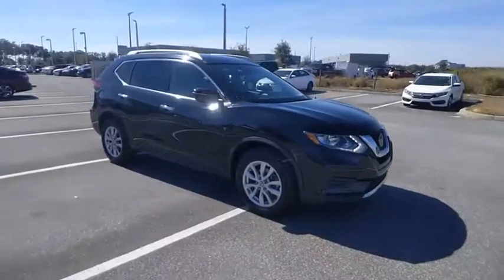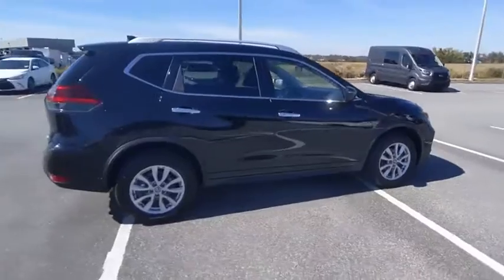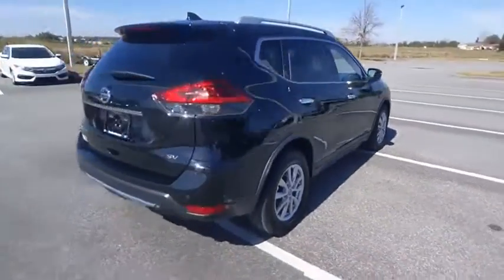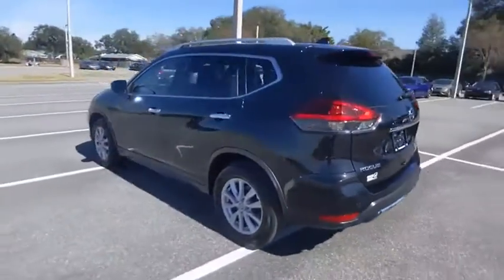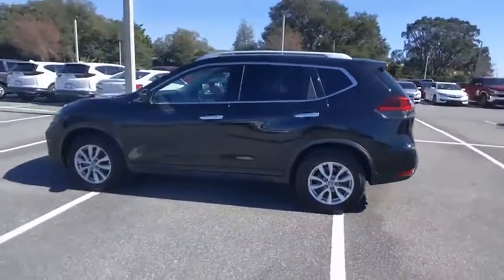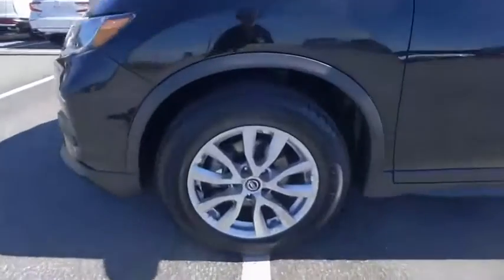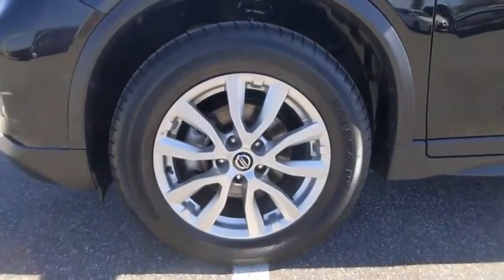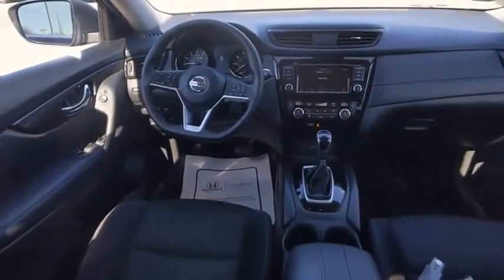2020 Nissan Rogue Winter Haven Honda FL E3750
2020 Nissan Rogue SV

100,000 MILE WARRANTY AVAILABLE!! SV PKG!! APPLE CARPLAY AND ANDROID AUTO NAVIGATION!! POWER TAILGATE!! XM RADAIO!! POWER HEATED SEATS!! DRIVERS ASSIST PKG!! LANE DEPARTURE WARNING!! EMERGENCY COLLISION AVOIDANCE SYSTEM!! BLIND SPOT MONITOR!! REMOTE START!! PERFECT ONE OWNER CARFAX!! BLUETOOTH!! BACK UP CAMERA!! PUSH BUTTON START!! JUST SERVICED!! NO PAYMENTS FOR UP 90 DAYS!! PRICED TO SELL TODAY!! WE WILL EARN YOUR BUSINESS!!CALL OR EMAIL TODAY TO CONFIRM AVAILABILITY!!** Contactless Purchase**, ** Free Home Drop-off **, ** Free Test Drive at Home **, ** Private Dealership Appointments **, ** Virtual Appointments ** , ** Custom Online Financing **.